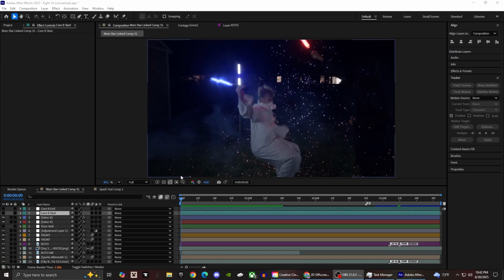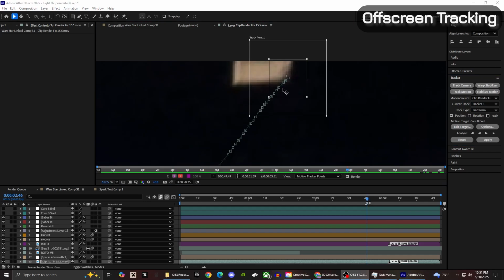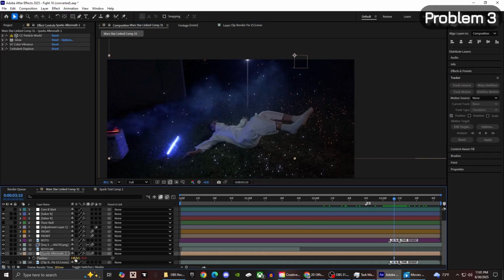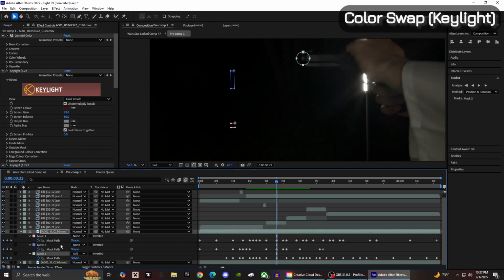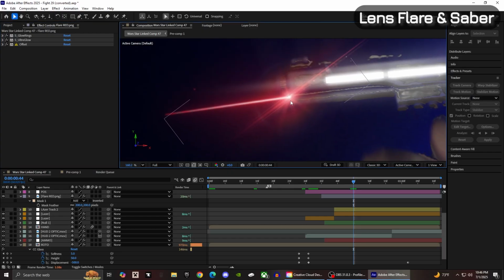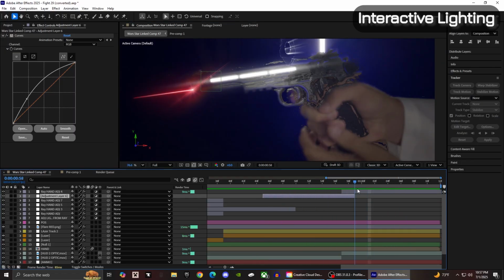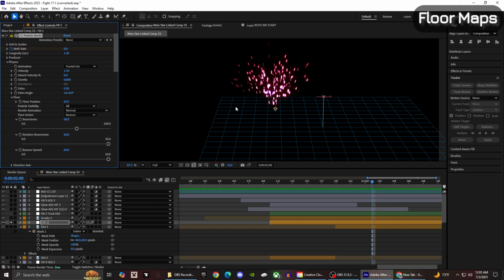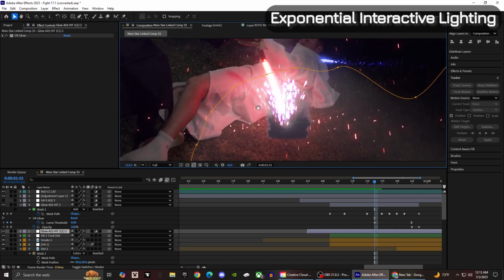Editing My Short Film with OFFSCREEN 2D Tracking!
► Expression Code for Null Offset:

                var offsetX = 0;
                var offsetY = 0;
                position + [offsetX, offsetY];

► Chapters

0:00 - 1:20 - Intro
1:21 - 3:06 - 2D Tracking
3:07 - 3:18 - Problem 1
3:19 - 5:10 - Offscreen Tracking
5:11 - 5:23 - Problem 2
5:24 - 6:08 - Offscreen Tracking Cont.
6:09 - 6:46 - Applying The Null
6:47 - 7:16 - Problem 3
7:16 - 8:00 - Offsetting
8:01 - 10:02 - Expressions
10:03 - 11:08 - Color Swap (Keylight)
11:09 - 11:42 - CC Glass
11:43 - 12:23 - Lightwrap Functionality
12:24 - 14:18 - Lens Flare & Saber
14:19 - 14:37 - Ammo Counter
14:38 - 15:24 - Gun Optic
15:25 - 16:50 - Interactive Lighting
16:51 - 18:42 - Dirt Explosion
18:43 - 19:15 - Smoke Effect
19:16 - 21:52 - Floor Maps
21:53 - 23:18 - Exponential Interactive Lighting
23:19 - 24:15 - Outro